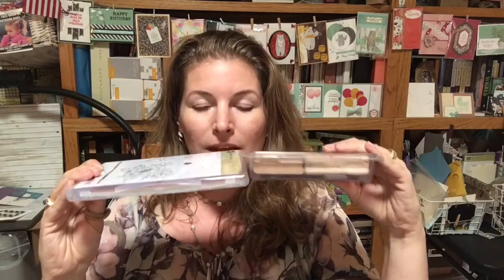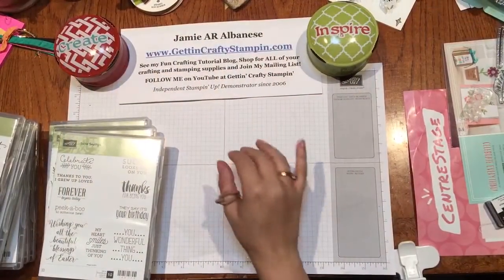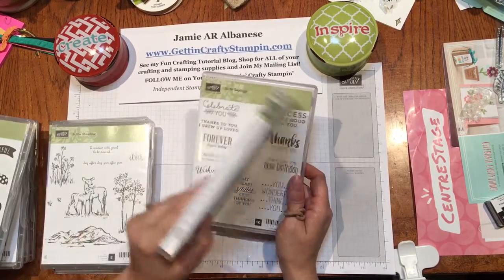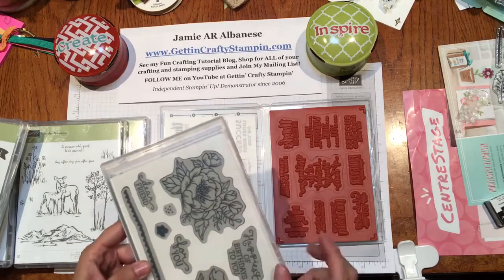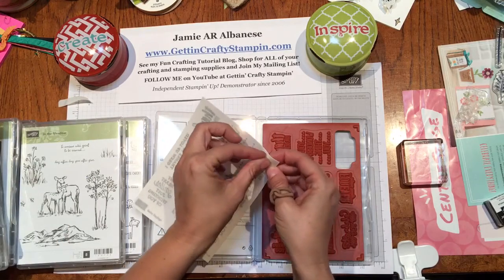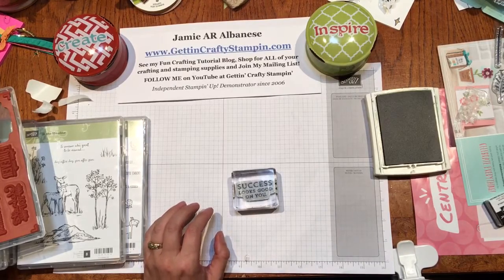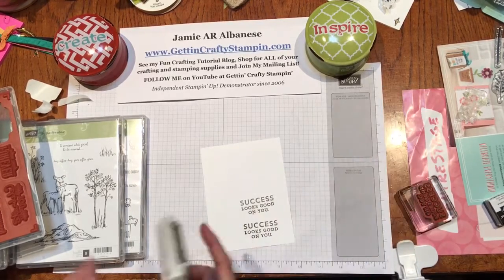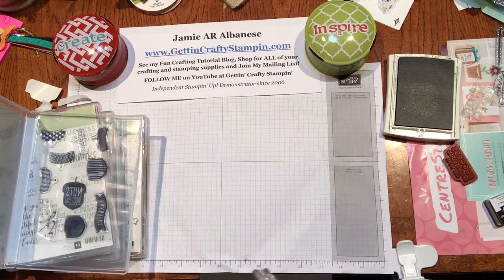Basics of Stamping - Stamp Type and Assembly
If you would like to create and connect over crafting and card making - this channel is for you!  Creating handmade cards and projects, planner fun/life, Bible journaling, Wood Burning and more.  Join this STUNNING Peace & Joy online card making class as we Shine Bright with this video tutorial.  A wonderful handmade Christmas card that is perfect as a Winter card, New Years card, Just Because card and more!

In this video Jamie reveals how to stamp, emboss, die cut, sponge and create a dynamic hand crafted card in under UNDER 20  minutes!

Jamie Albanese is an expert Crafting and Card Making Coach, creating videos, providing classed and teaching you how to create successfully while having fun.  As a Stampin’ UP! Demonstrator and leader since 2006, This busy mom of 6 brings you her passion and me time.  If you are looking to Create from the Basics to the Advance in technique and skill – Jamie’s tutorials will help you become better while creating something beautiful!

🕰SCHEDULE
Videos are uploaded 3 times every week in Card Making Monday videos, Wild-Card Wednesday videos and Stamping Stream LIVE every Friday at Noon PST.